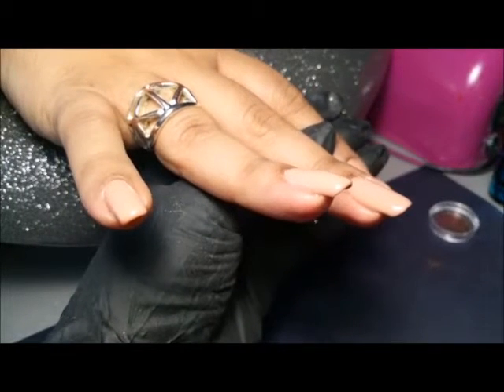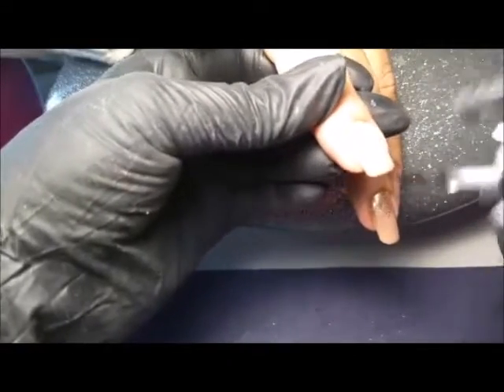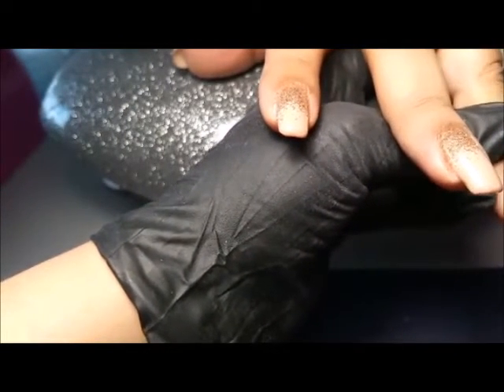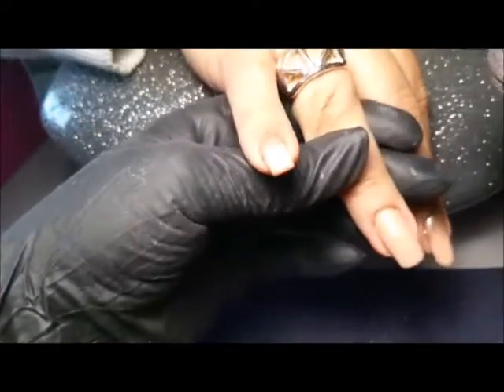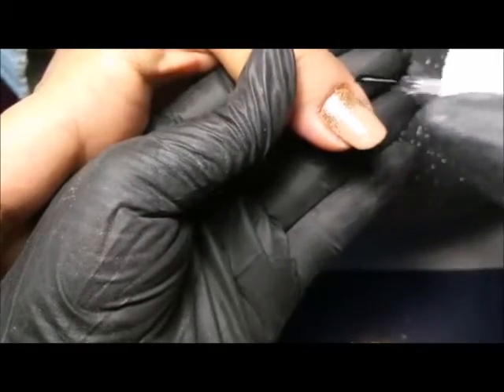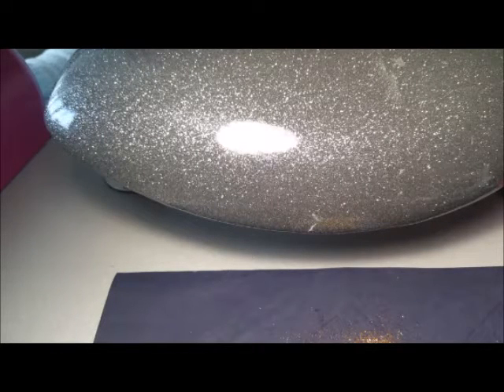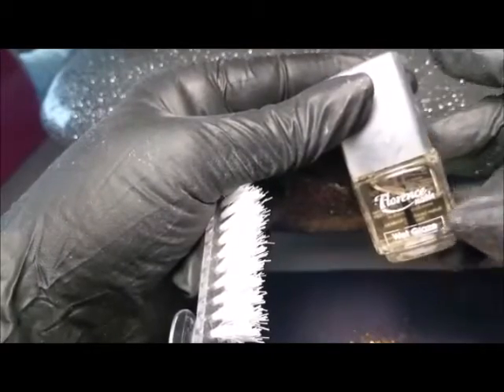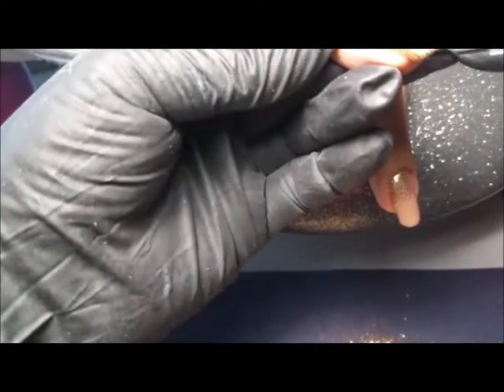Crystal Sugar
Demo van het aanbrengen van Crystal Sugar